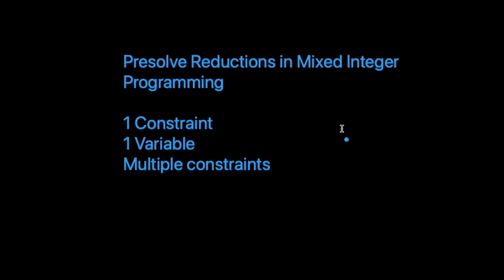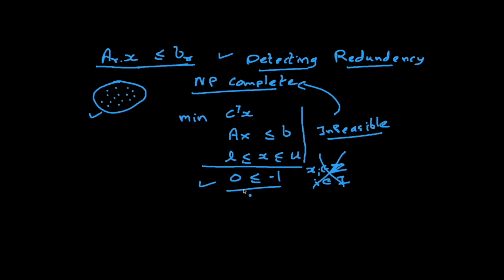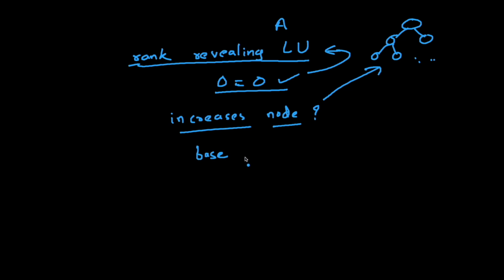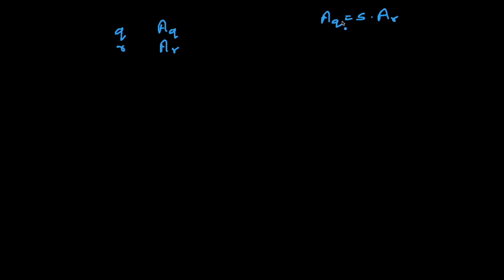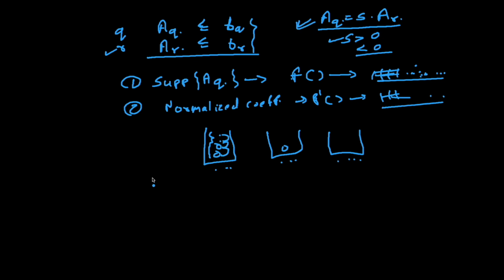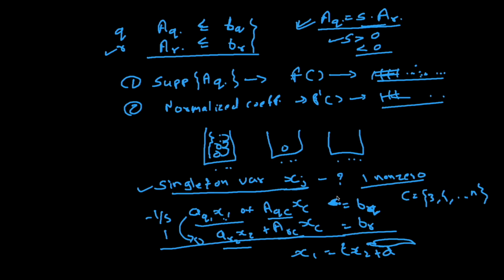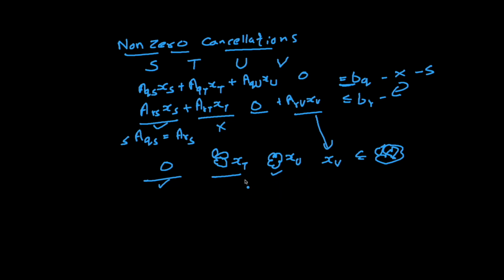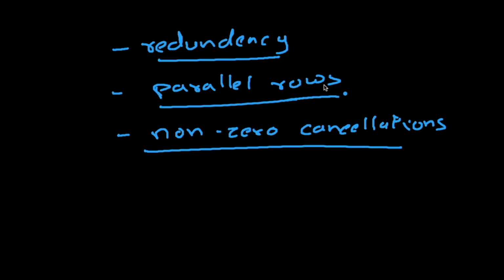MIP Presolve [Part 4]: Redundant constraints, Nearly parallel rows, and Non-zero cancellations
In this episode of the reading club, we continue covering the paper "Presolve Reductions in Mixed Integer Programming" by Gurobi developers about presolve rules in Gurobi 6.5. Since there are too many interesting presolve rules, we break it down into multiple parts.

In this part, we cover some of the presolve rules that use multiple constraints at a time.

Timestamps
0:00 Intro
0:47 Redundant rows
16:59 Parallel and nearly parallel rows
30:48 Non-zero cancellations
40:09 Conclusion